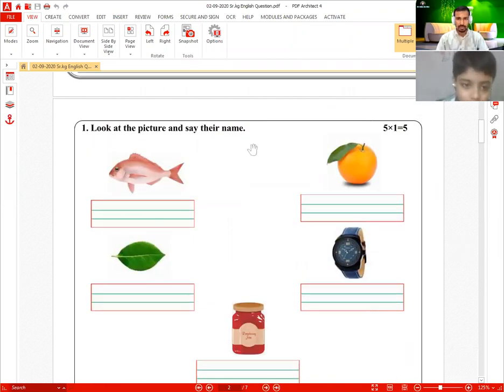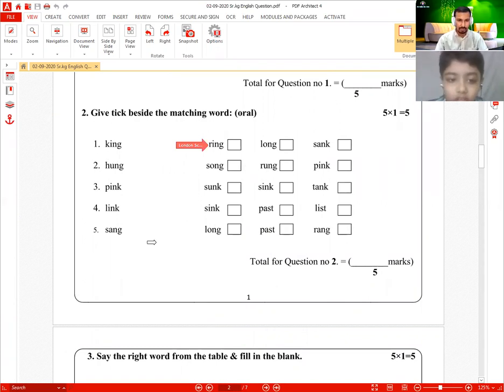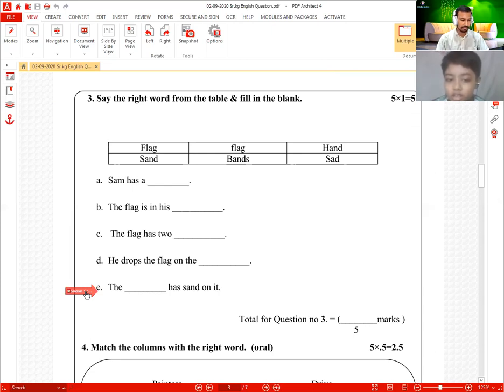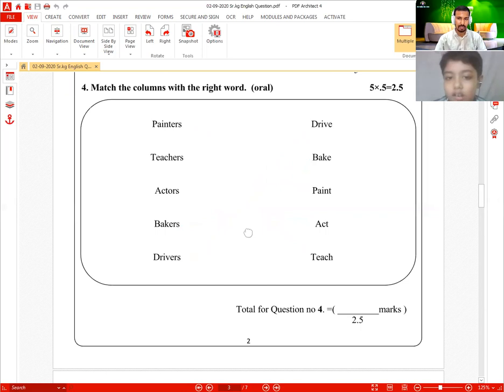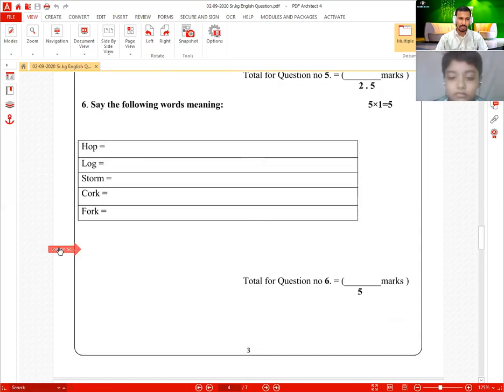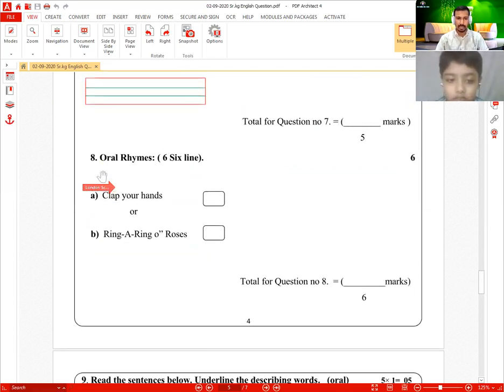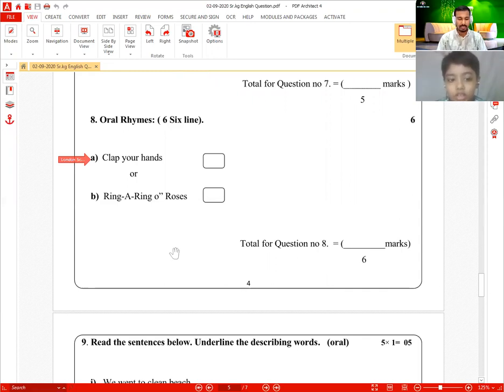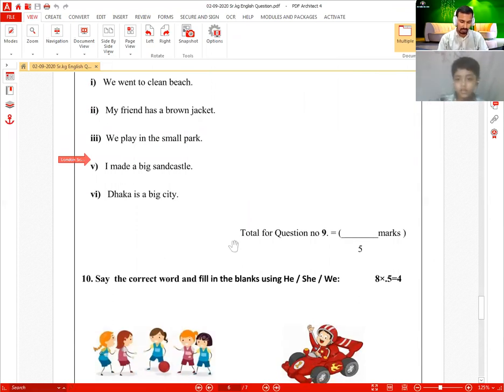London School Of English ( LSE ) "1st Semester Online Live Exam-2020"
Since  Thursday 27 August, 2020 London School of English has started the "1st Semester Online Live Exam" for the first time of LSE history.

London School of English has started it's journey to unbound. During the pandemic LSE has been successfully continuing Online Live Classes since April 2020. During this severe pandemic  LSE has been trying utmost to involve the students in study without hampering their regular course of study.